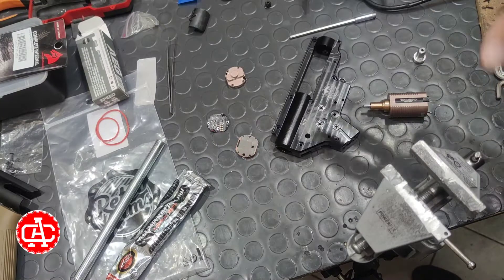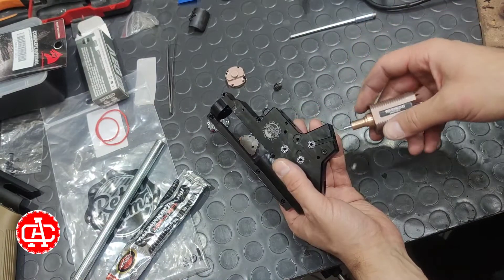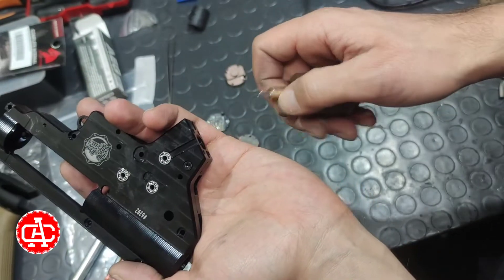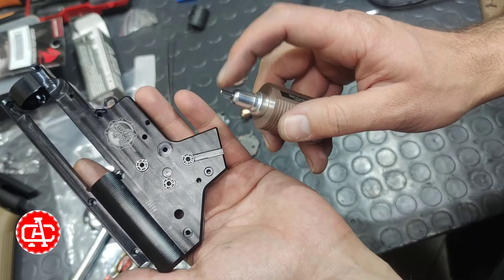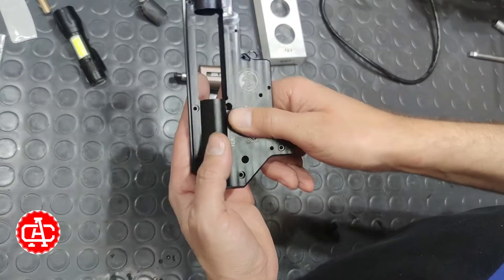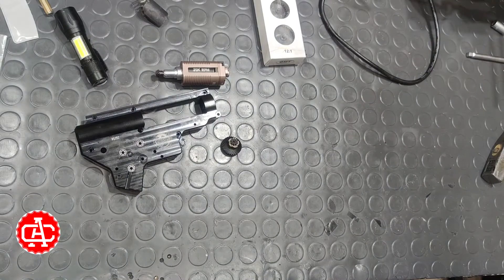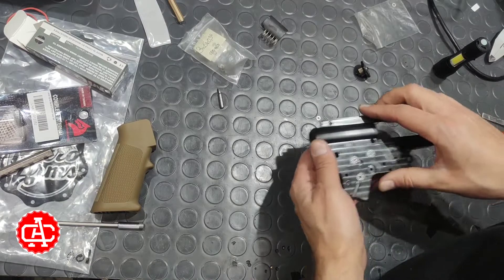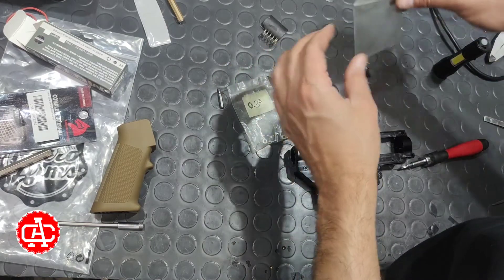E&C MK18 (EC603)Full upgrade: Part 3- Warhead dis/assembly + shimming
This video is about the disassembly process on a Warhead brushless motor. We create a custom tower for it and we  installed the helical pinion from the Lonex kit. Last but not least- shimming the gears.